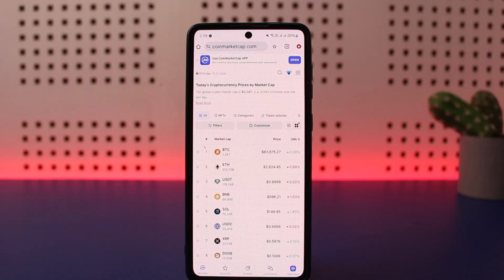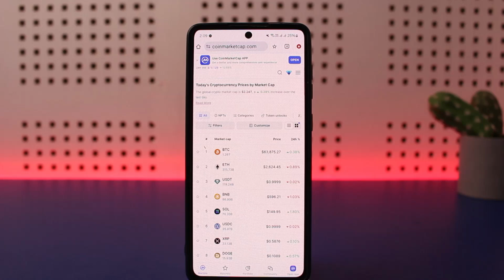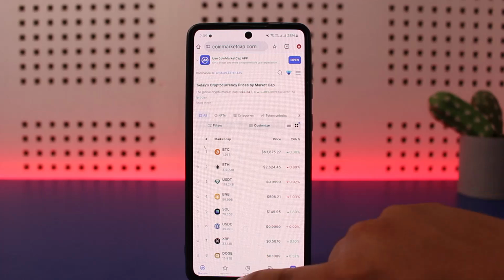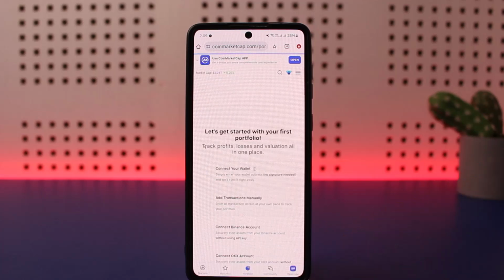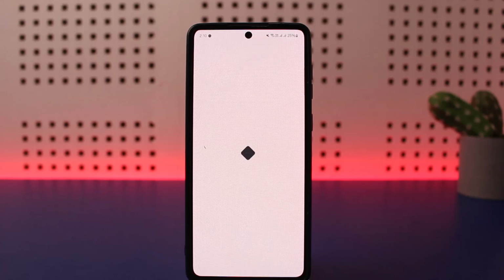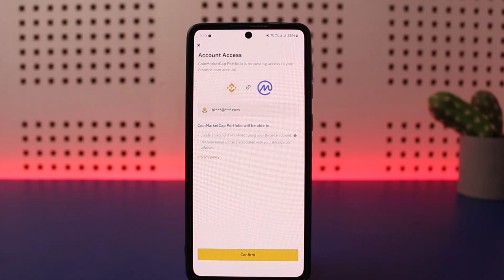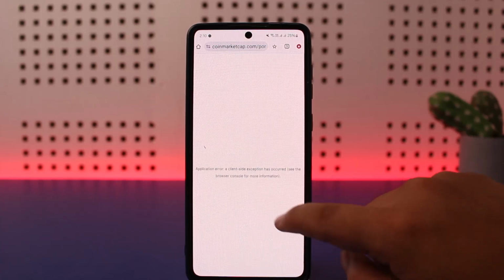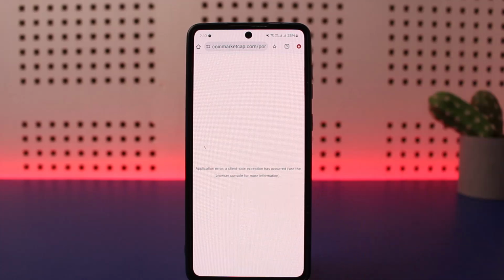Can I Connect Coinmarketcap With Binance !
Connecting your **CoinMarketCap** account to your **Binance** account is a straightforward process that allows you to track your portfolio and monitor real-time price data. In this video, the creator explains the steps to easily connect your CoinMarketCap account to Binance.

### Step-by-Step Guide to Connecting CoinMarketCap to Binance:

1. **Open CoinMarketCap**:
Start by opening your browser and going to [coinmarketcap.com] If you prefer, you can also use the **CoinMarketCap app**.

2. **Log into Your CoinMarketCap Account**:
   Ensure you’re logged into your CoinMarketCap account. If you don’t have an account yet, you can easily create one by signing up.

3. **Go to the Portfolio Section**:
   Once logged in, navigate to the **Portfolio** section. You’ll find this option at the bottom of your screen on both the browser and app.

4. **Select Connect Binance Account**:
   In the Portfolio section, you’ll see various options such as **Add Transactions Manually** and **Connect Wallet**. Look for the option that says **Connect Binance Account** and tap on it.

5. **Continue with Binance**:
   After selecting **Connect Binance Account**, you’ll be prompted to continue with Binance. Tap on **Continue with Binance** to proceed.

6. **Enter Binance Account Details**:
   You will be redirected to the **Binance login** page, where you’ll need to enter your Binance account credentials. If you have the **Binance app** installed, it may automatically log you in.

7. **Authorize the Connection**:
   After logging in, follow the prompts and confirm the connection between your Binance and CoinMarketCap accounts.

8. **Confirm the Connection**:
   Once connected, you’ll receive a confirmation, and you’ll be able to track your Binance account portfolio directly from CoinMarketCap.

If you encounter issues during this process, ensure that both the CoinMarketCap and Binance apps are up to date to avoid any connection errors.

### Timestamps:

0:00 Introduction
0:08 Opening CoinMarketCap and Logging In
0:25 Navigating to the Portfolio Section
0:40 Connecting Binance Account
1:00 Confirming the Connection
1:10 Conclusion

### Summary:

To connect your CoinMarketCap account to Binance, open the CoinMarketCap website or app, go to the **Portfolio** section, and select **Connect Binance Account**. After logging into Binance and authorizing the connection, you’ll be able to track your portfolio on CoinMarketCap. Ensure your apps are updated for a smooth experience.